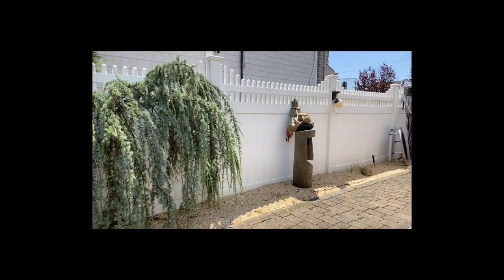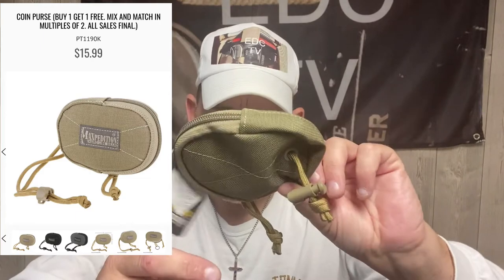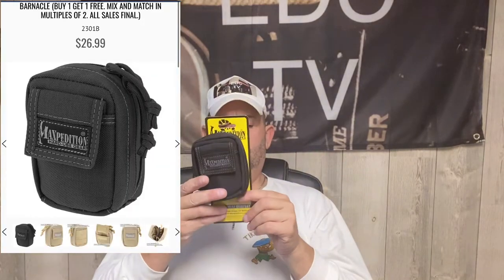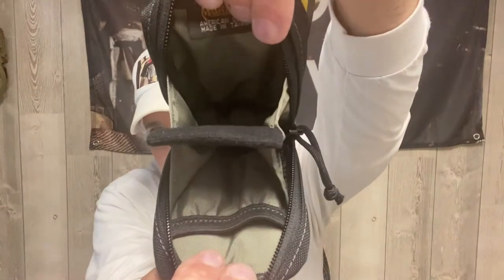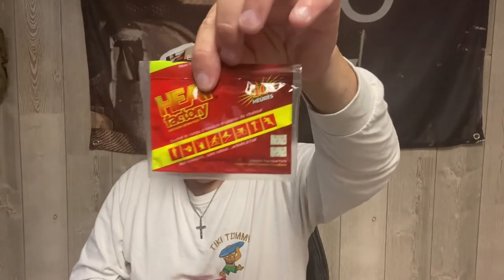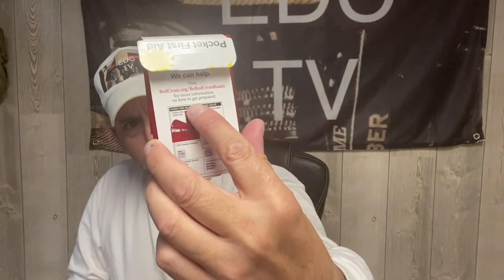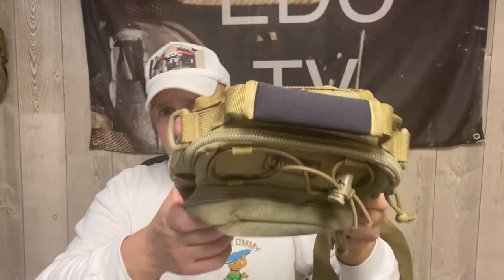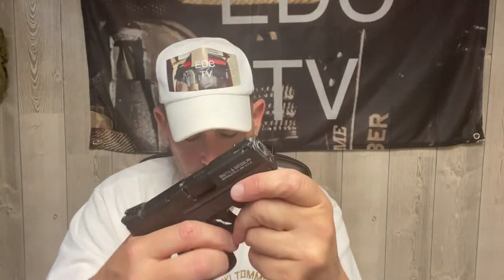Some Maxpedition Gear Review